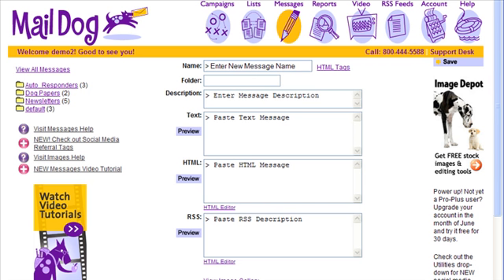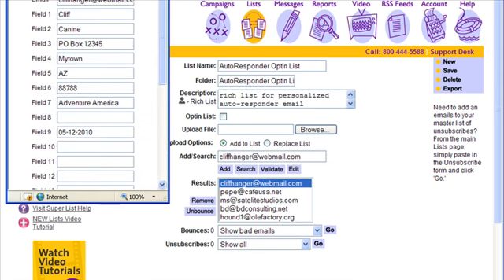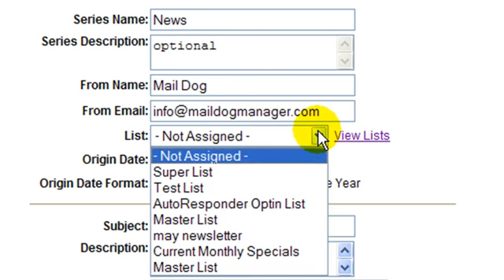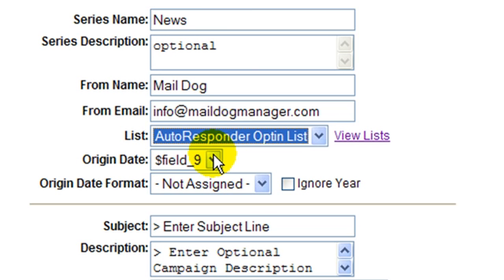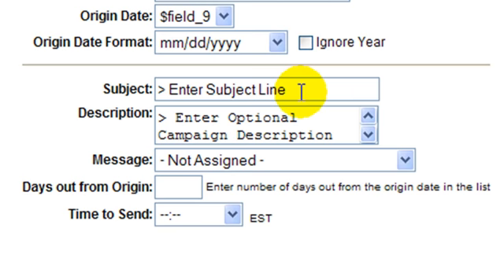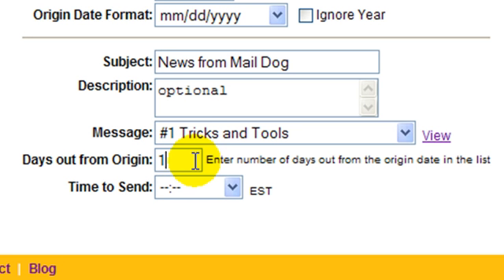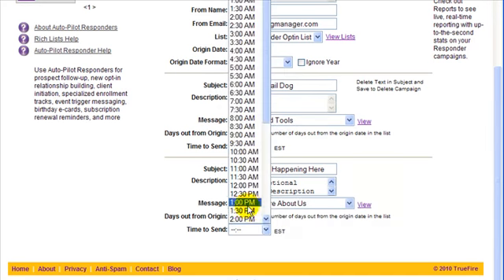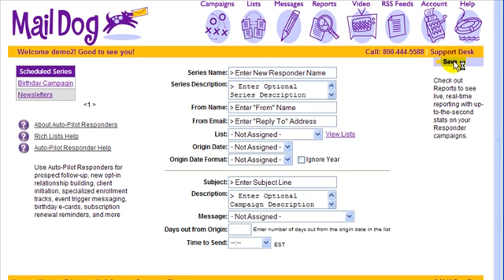Auto-Pilot Responders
The Auto-Pilot Responder leverages powerful personalization features and unlimited series and messages within a series to maximize your relationship with your subscribers. Setup is a snap. Running them is completely hands-off!

Use for prospect follow-up, new opt-in relationship building, client initiation, specialized enrollment tracks, event trigger messaging, birthday e-cards, subscription renewal reminders, and more.